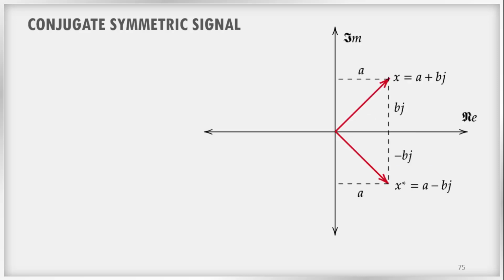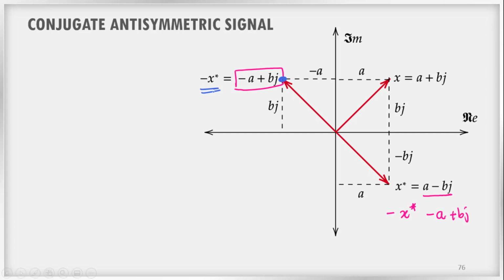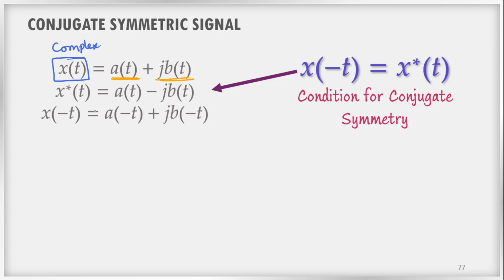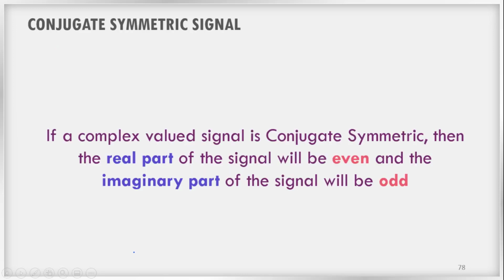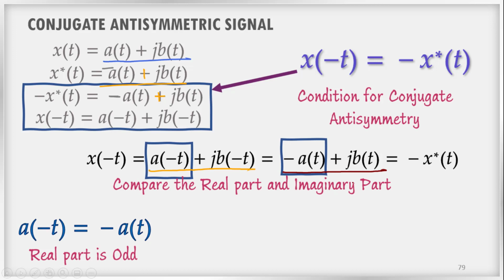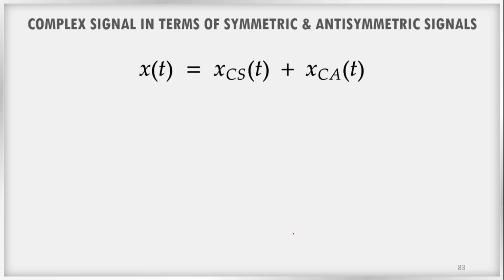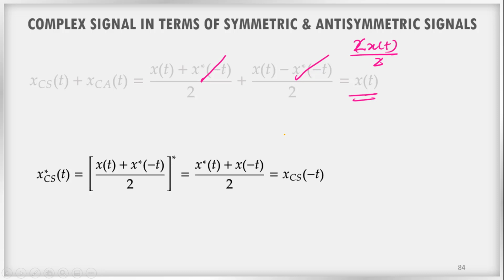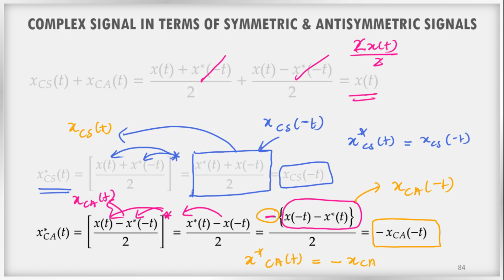Properties of Complex Signals